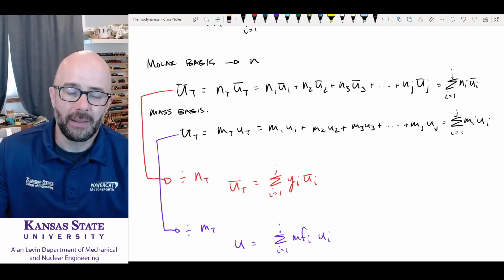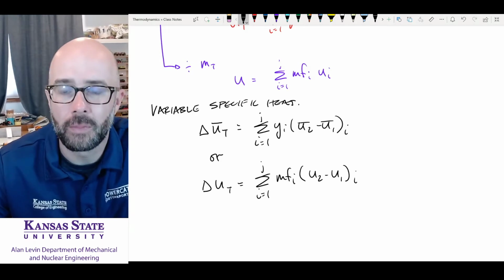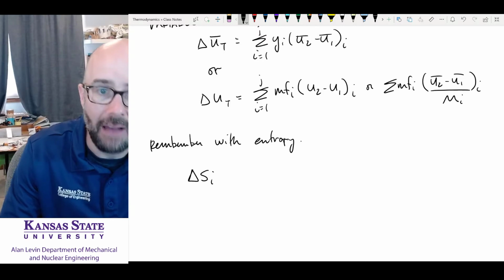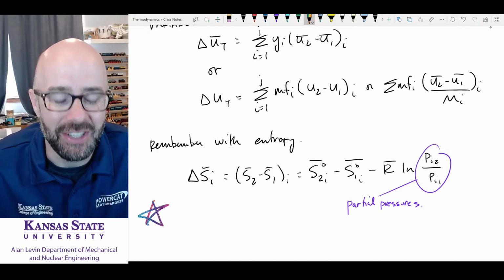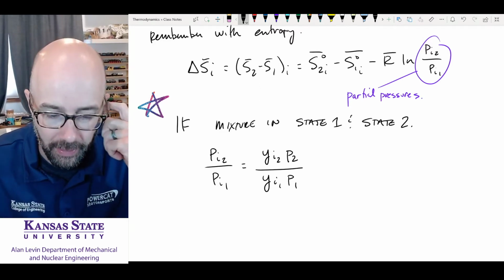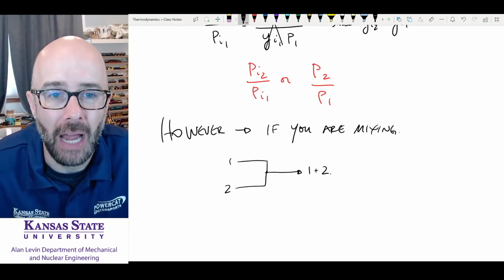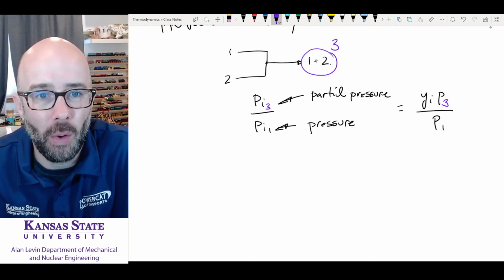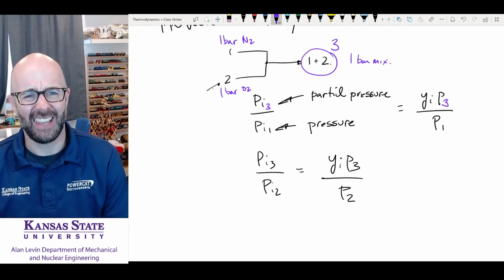Lecture 32 Mixture Entropy